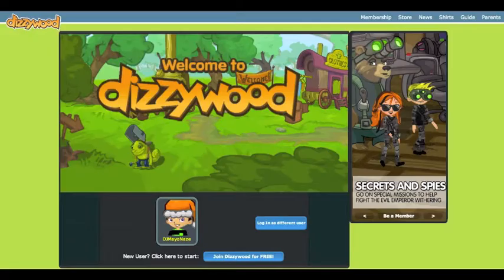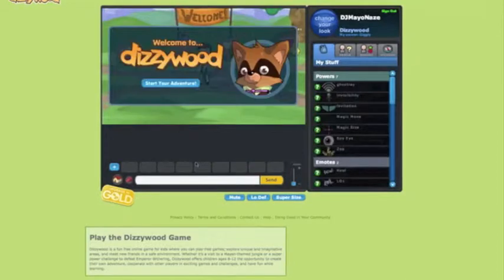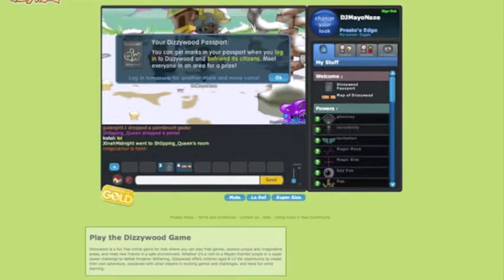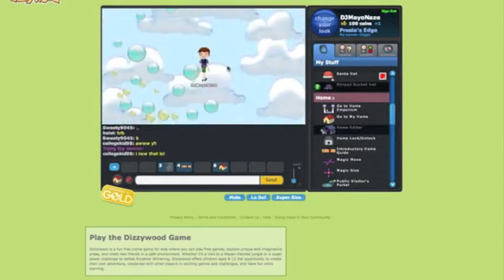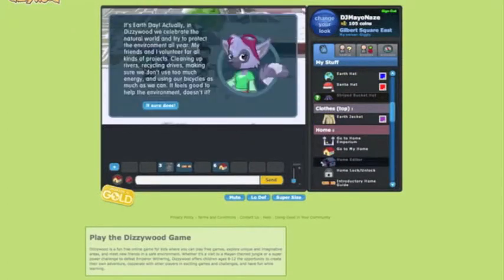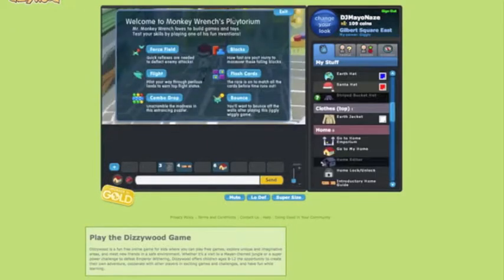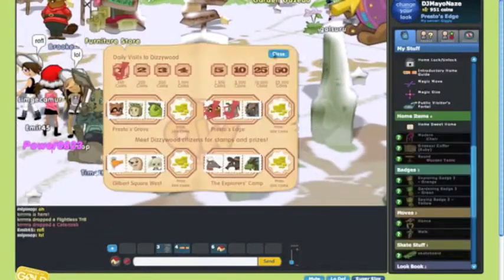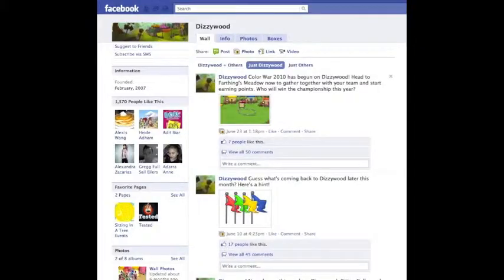Reading and Analysis Video on Dizzywood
A video relating the online game of Dizzywood to the learning principles of Clark Aldrich and James Paul Gee.